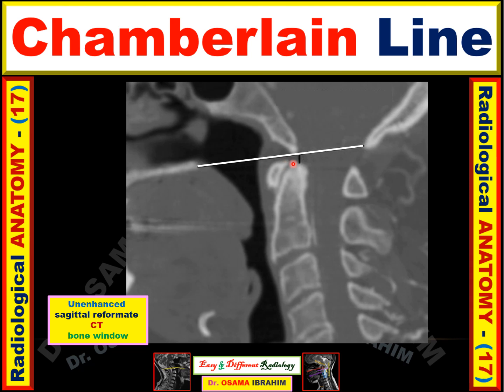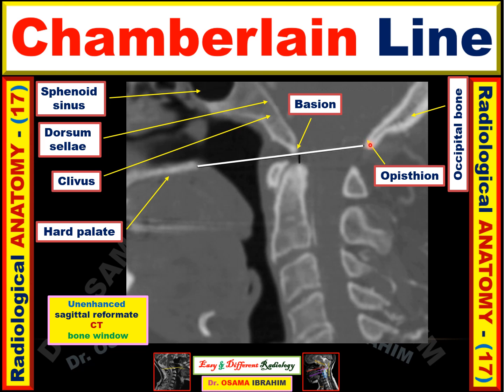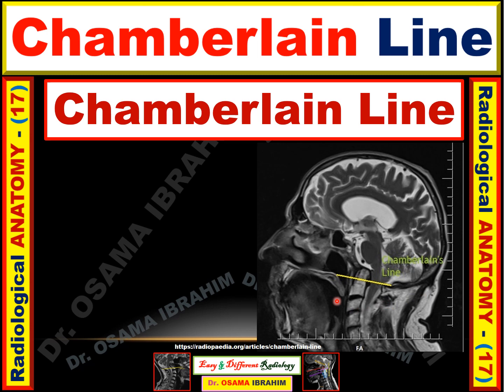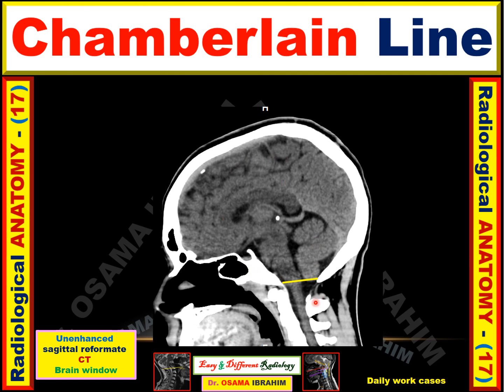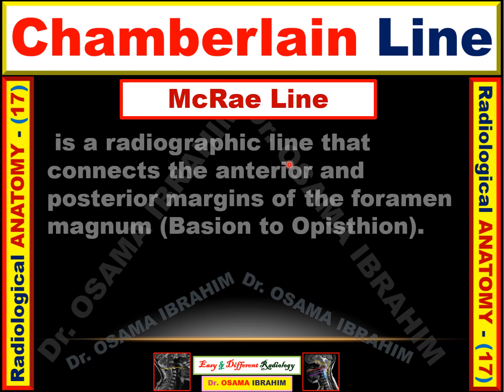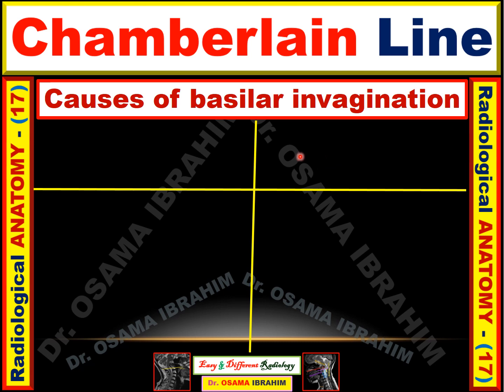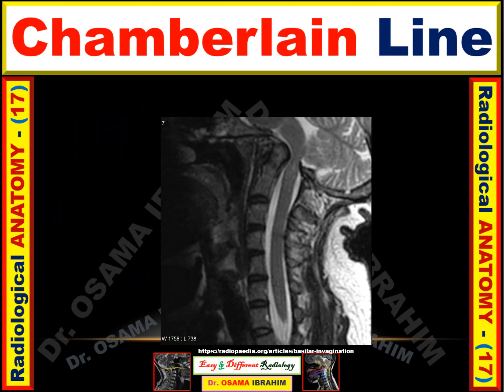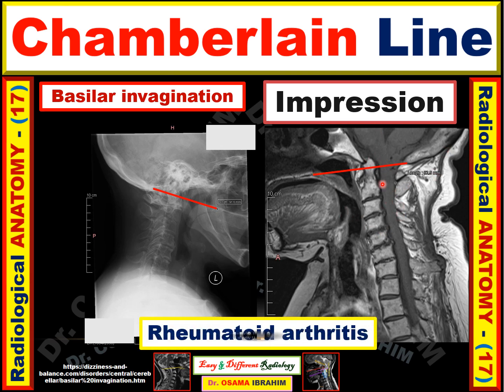Chamberlain Line Radiological Anatomy (Episode-17); Basilar Invagination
Take a breif definition about cervico-cranial lines and their signifcance

1- You can find all presentations on Google search as:

Easy & Different Radiology
2- You can follow the next link of my Facebook group:
Easy & Different Radiology

You can follow the next specific links; which may be related to current presentation:

You can also follow my you tube channel EASY & DIFFERENT RADIOLOGY:
Wait me in Wednesday for MRI learning lesson
Wait me in Sunday for Rapid Review Anatomy
Wait me in Friday for Mnemonic Word